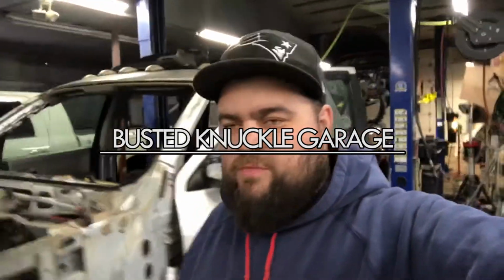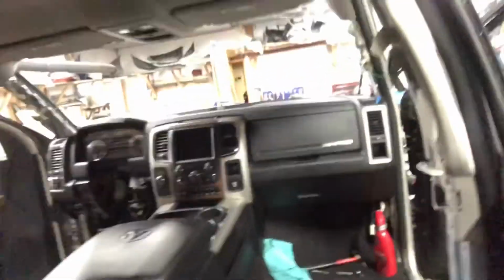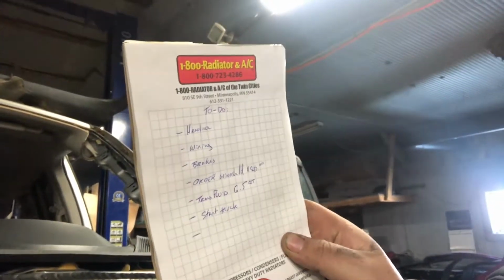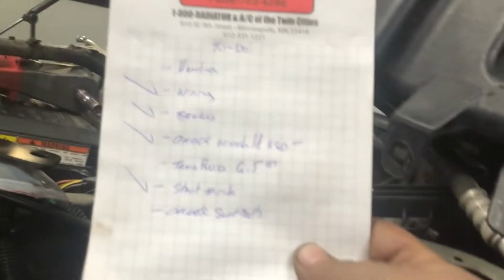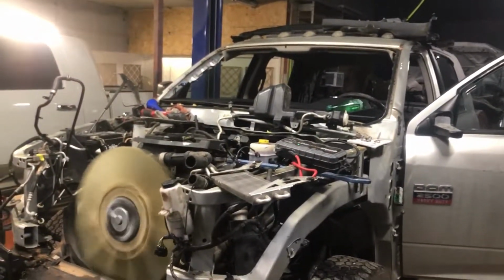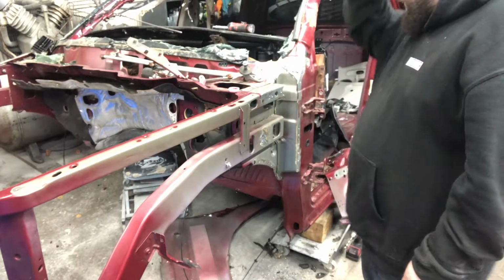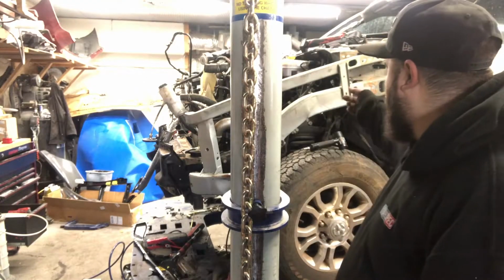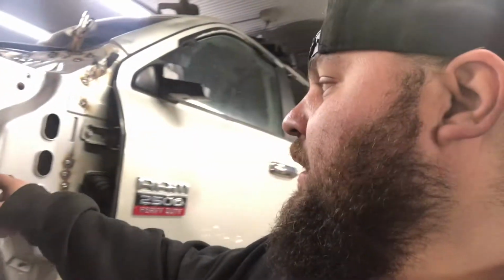RAM 2500 MEGACAB Rebuild | Part 6 | frame and interior swap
Ram 2500 rebuild, cab swap, dash install, interior swap.